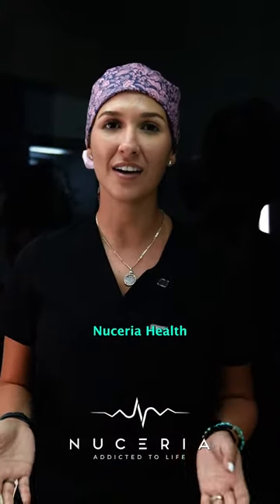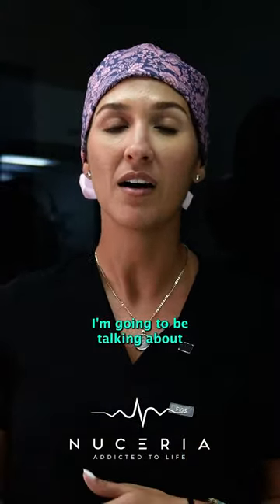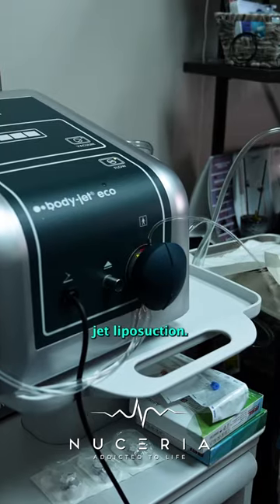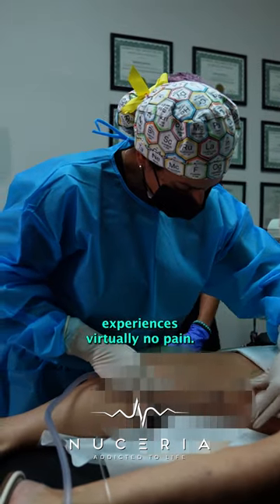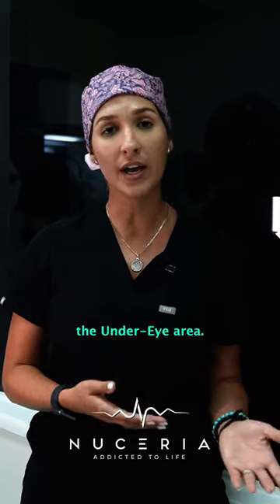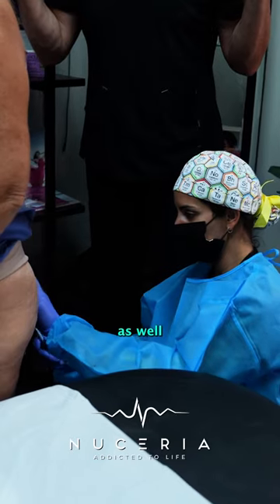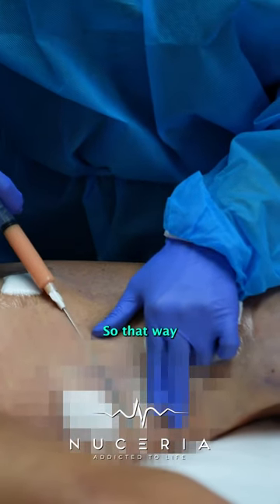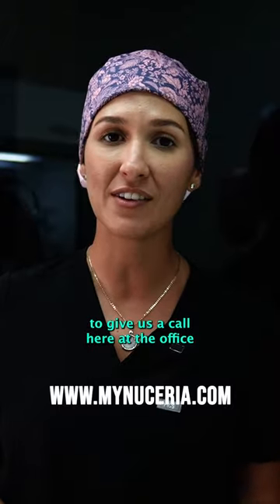Liquid Precision: Unveiling the Secrets of Water-Assisted Liposuction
The primary benefit of water liposuction lies in its potential to reduce trauma to surrounding tissues compared to traditional liposuction methods. By using a water jet to break up fat cells, the procedure may lead to less bruising and a potentially faster recovery for some individuals. This can make water liposuction an appealing option for those seeking body contouring with a potentially more comfortable post-operative experience.

It's important to note that individual results can vary, and the decision to undergo water liposuction should be based on a thorough consultation with a qualified and experienced surgeon.